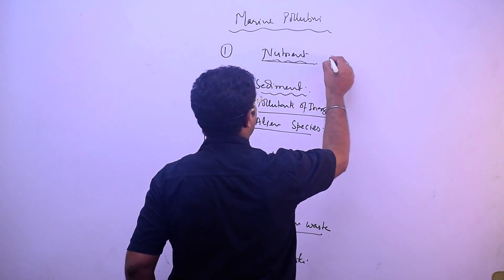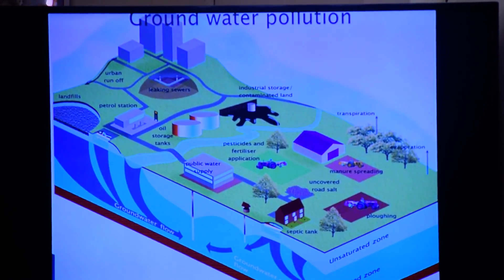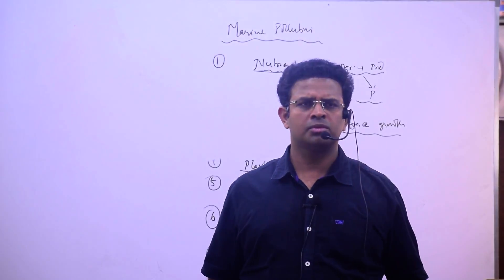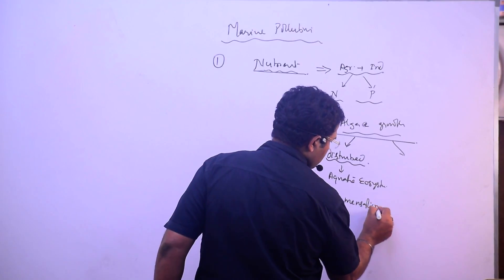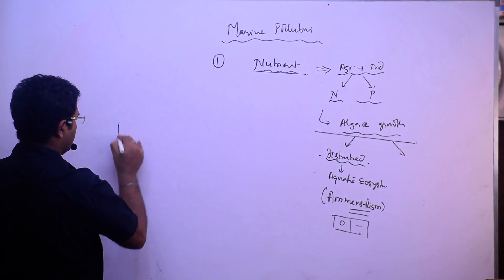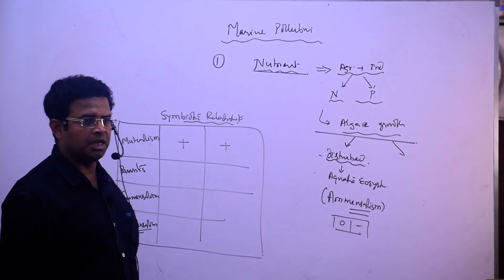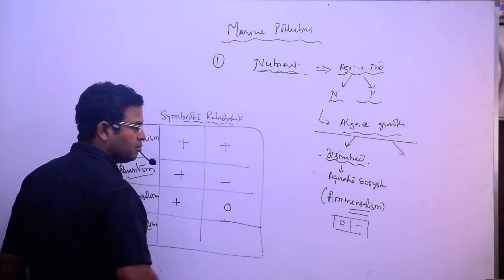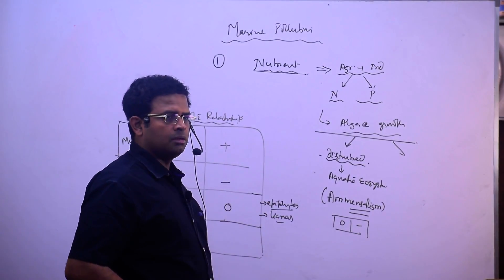Environment for Geography Optional Lec 25